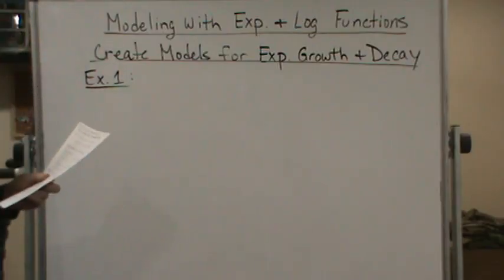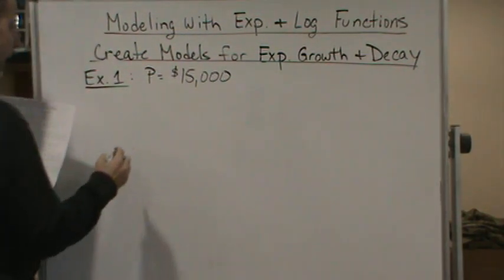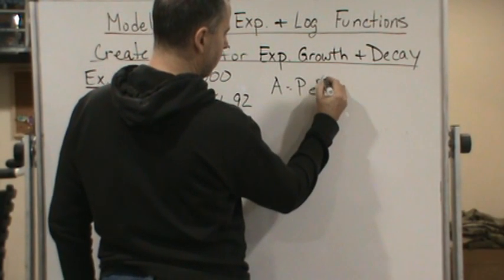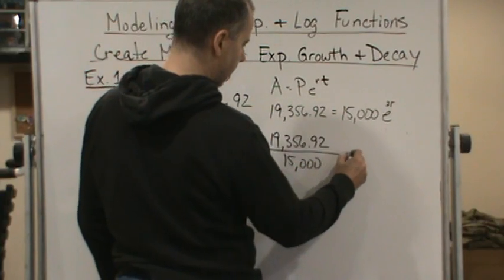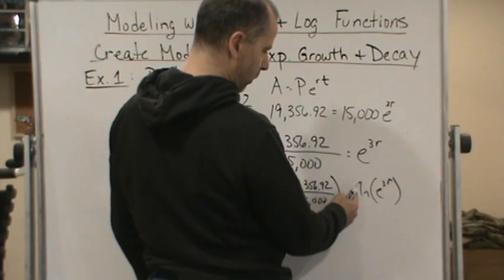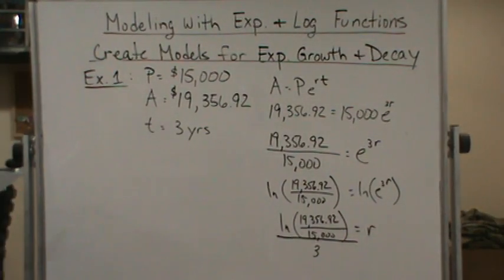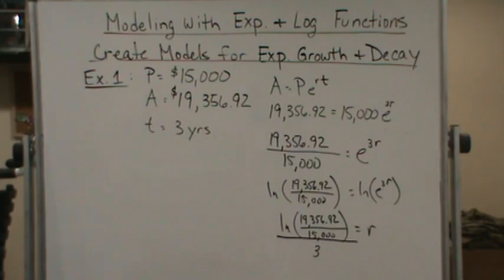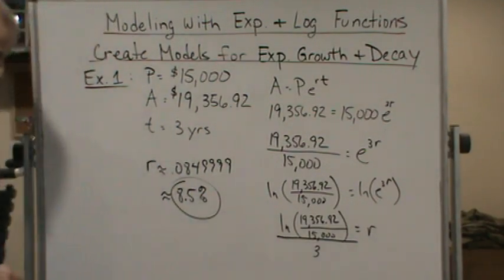MTH122 College Algebra Sec 4 6 Modeling With Exp and Log Func Models for Exp Growth and Decay E